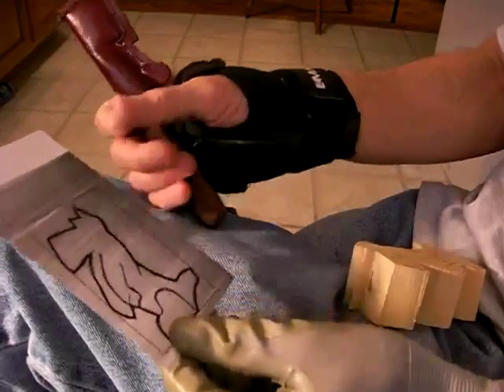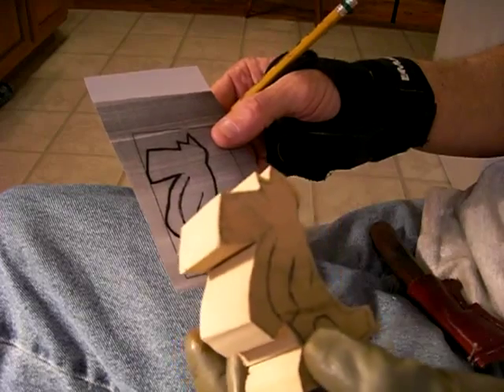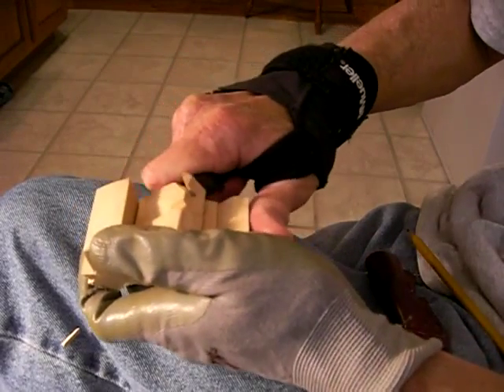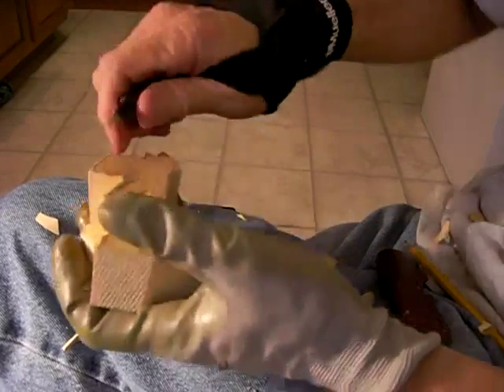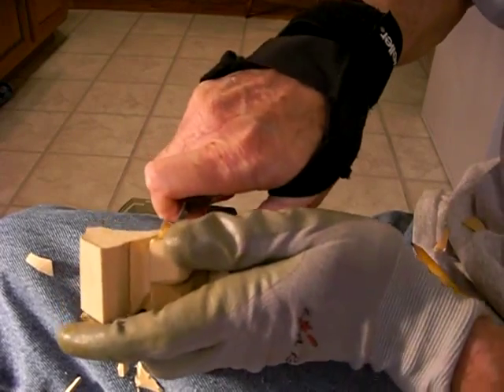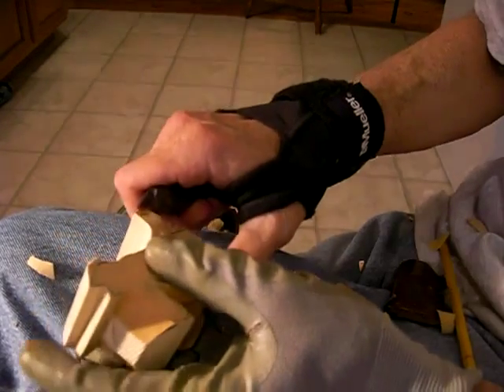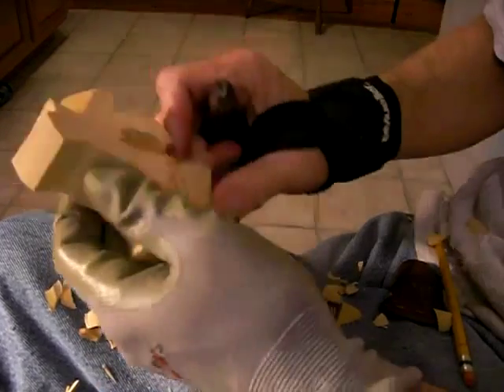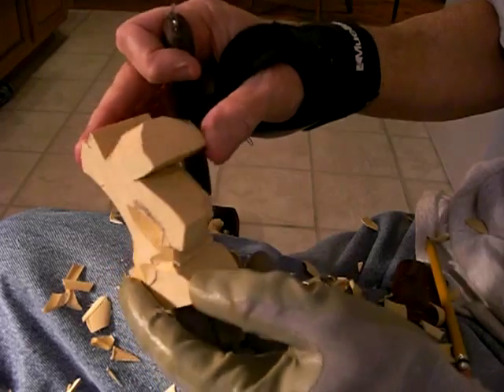Whittling The Scotty Dog Part 1